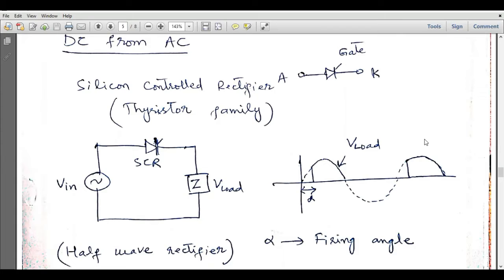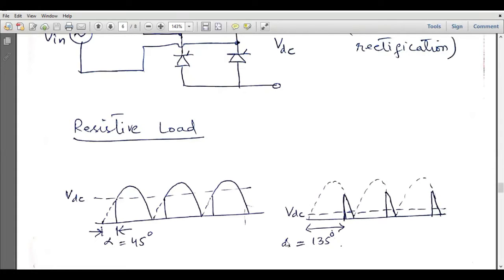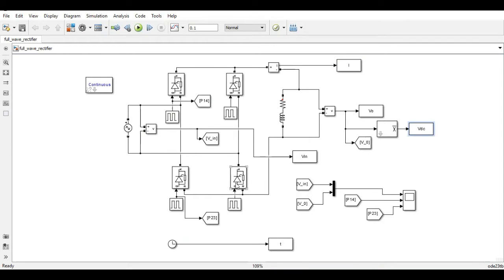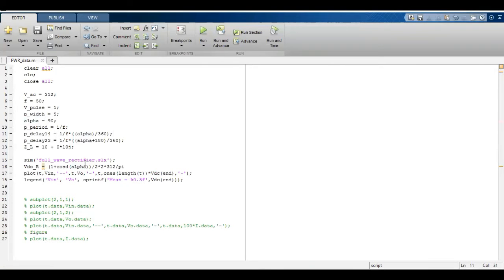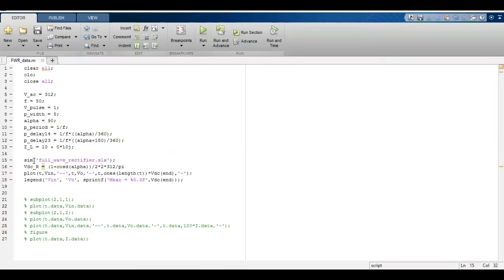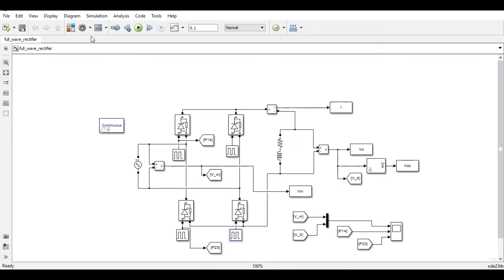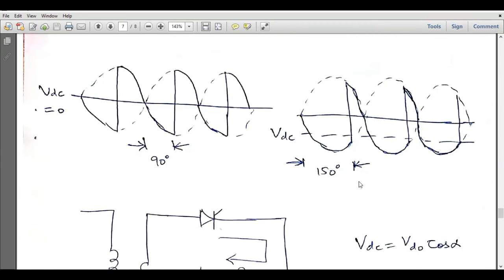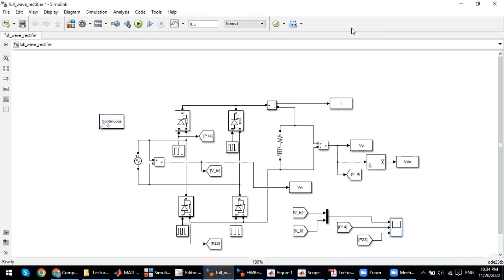MATLAB implementation of controlled rectifier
In this video, you will learn how to implement controlled rectifier using SCR. Both half wave and full wave rectifiers will be executed on MATLAB/SIMULINK software. Their waveforms along with the gate pulses will be examined.